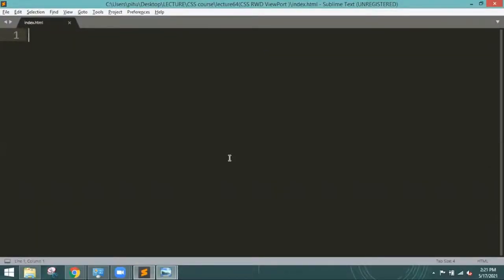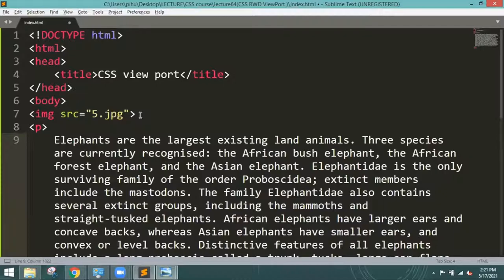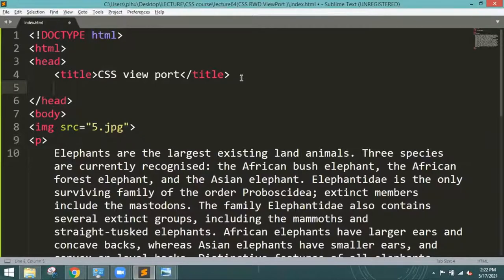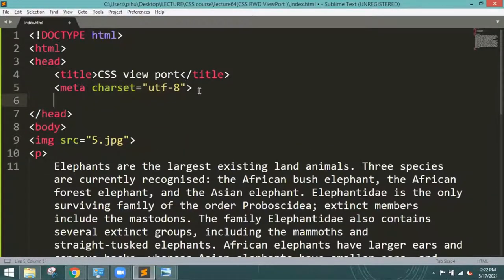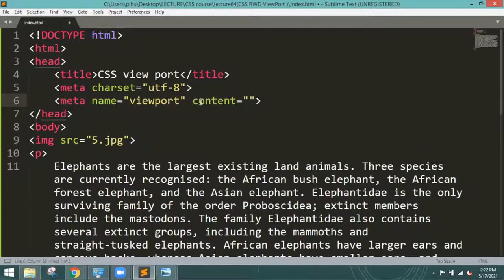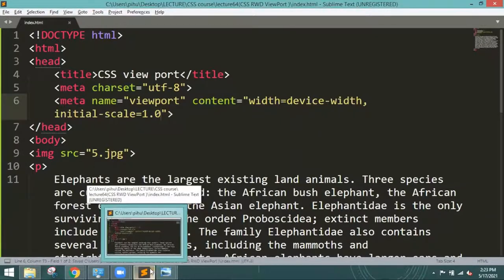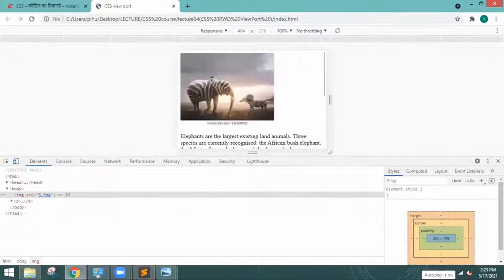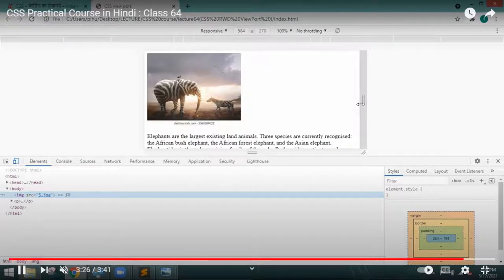CSS Practical Course in English : Class 59 - Viewport